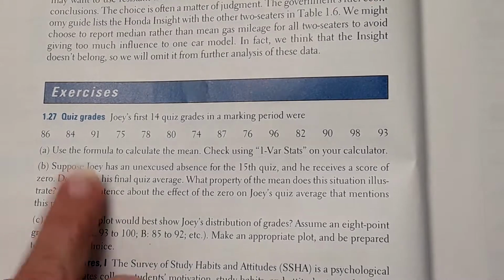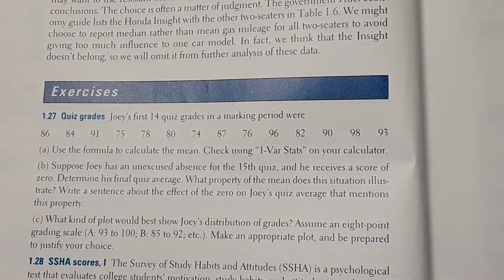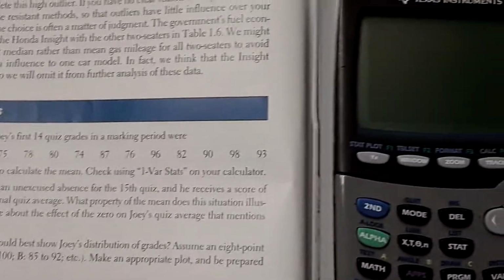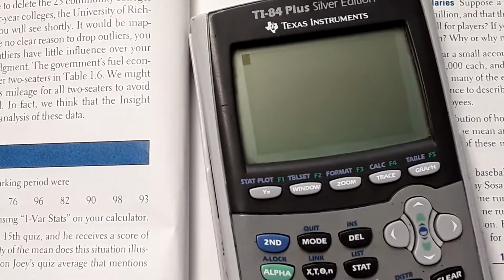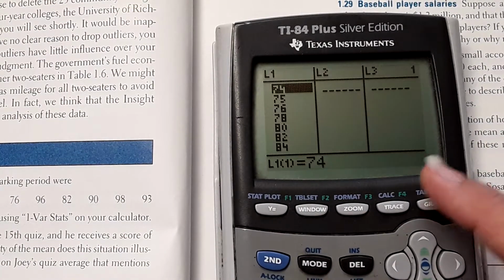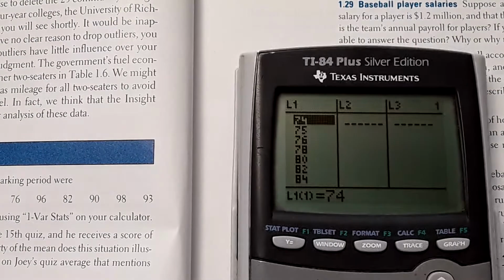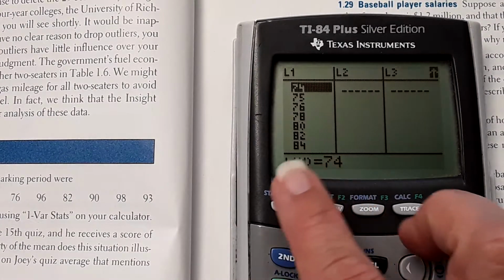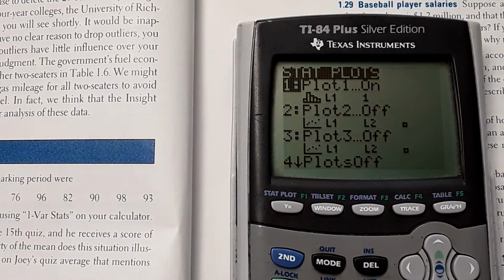Box Plot 1